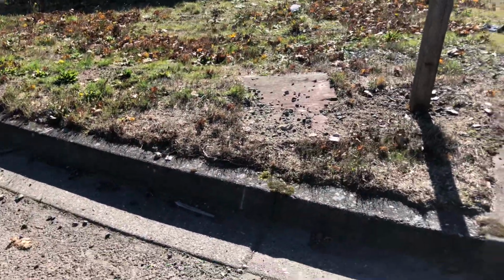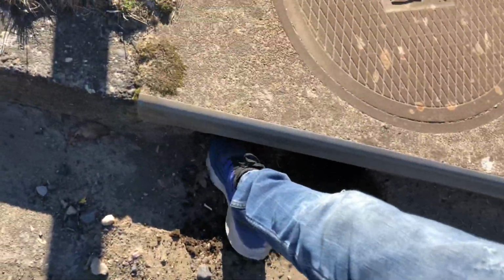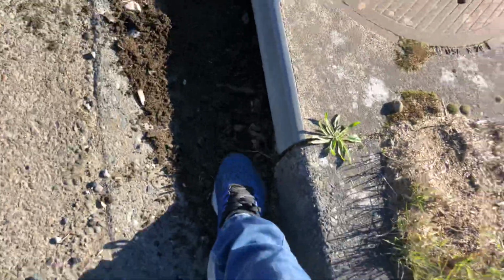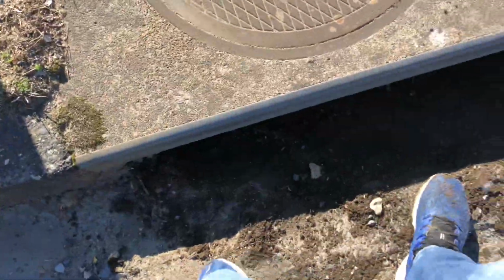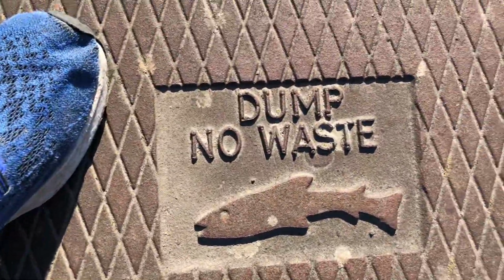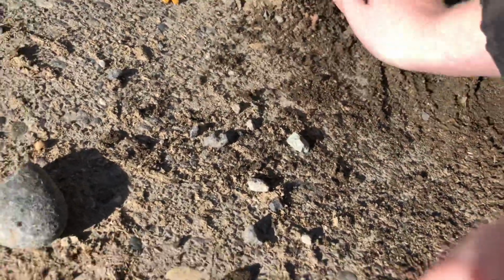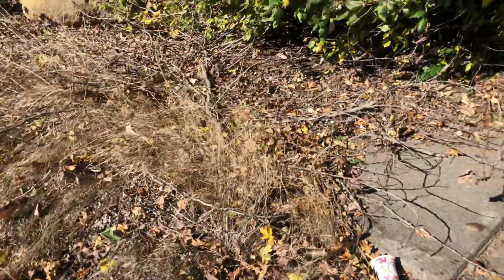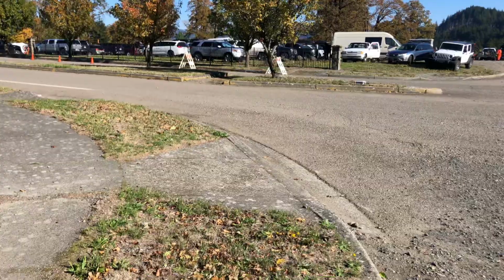Unblocking street drains before rain